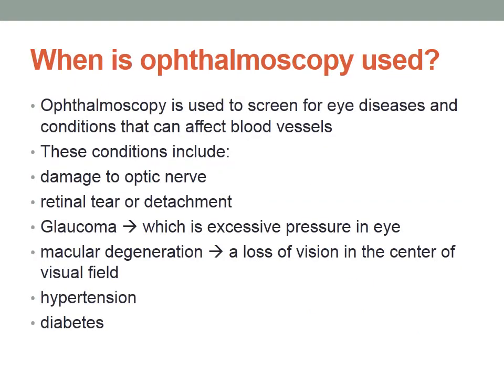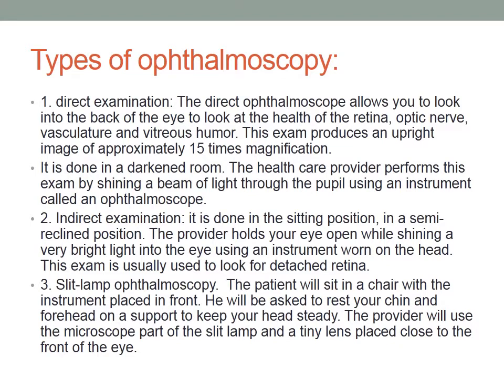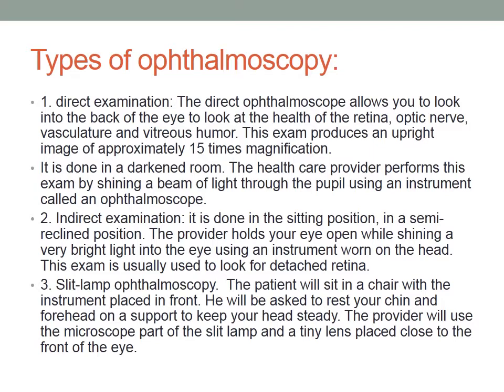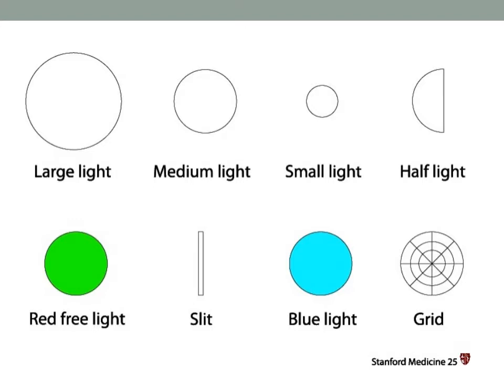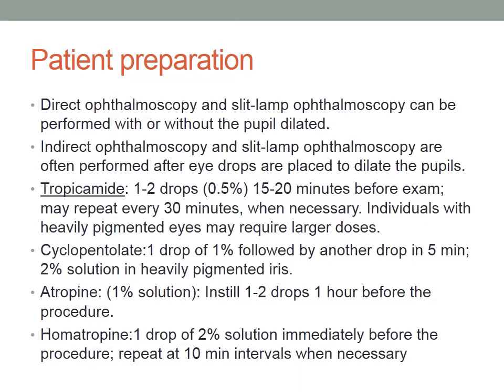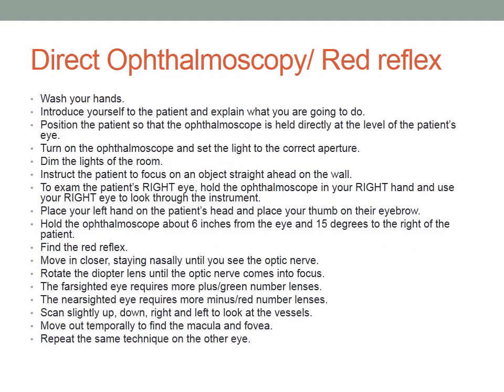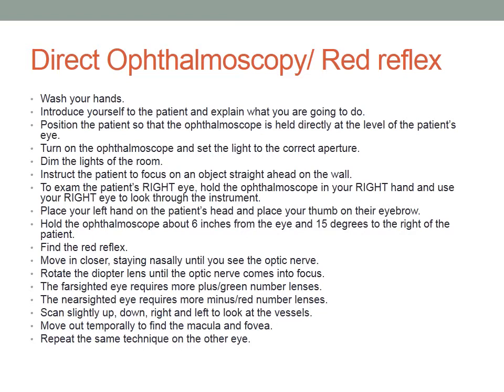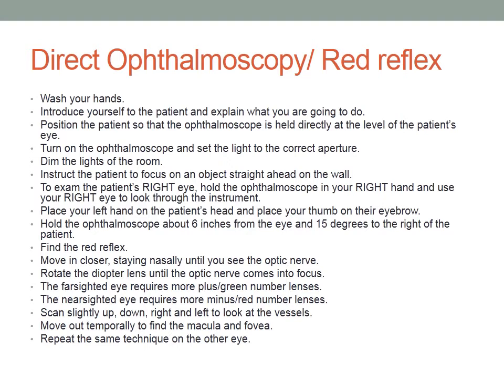Ophthalmoscopy | Physiology| 2nd Year MBBS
Ophthalmoscopy is clinical examination of the interior of the eye by means of an ophthalmoscope.
It is also know as funduscopy.
It is done as a part of the routine physical examination of the eye.
It is important to determine the health of retina, vitreous humor, blood vessels and optic disc.